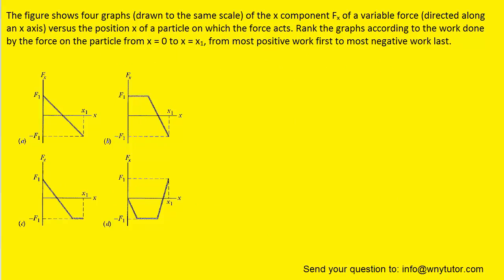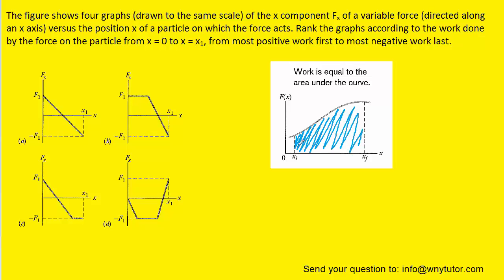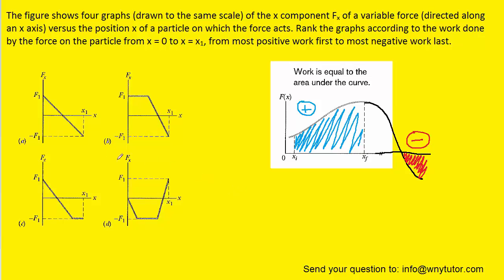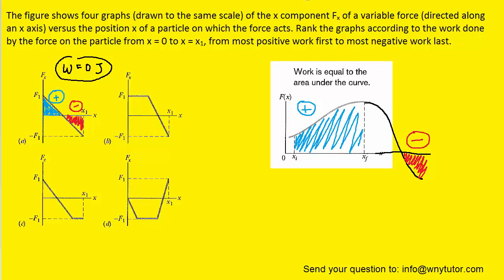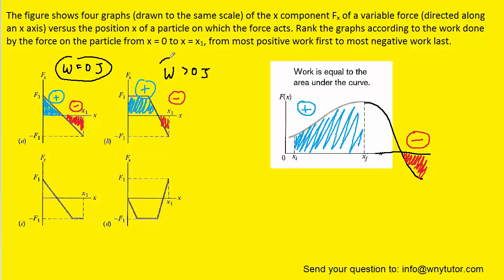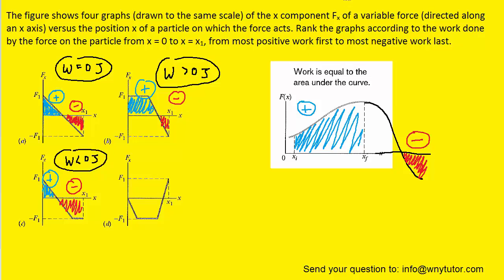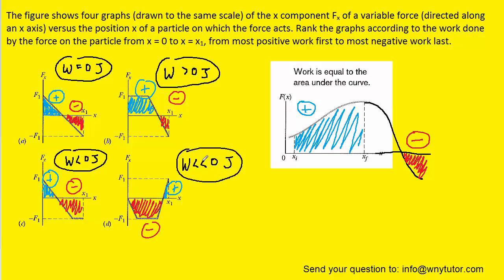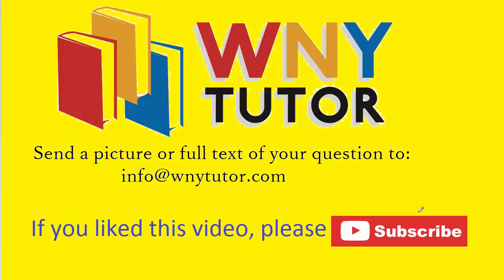The figure shows four graphs (drawn to the same scale) of the x component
The figure shows four graphs (drawn to the same scale) of the x component Fx of a variable force (directed along an x axis) versus the position x of a particle on which the force acts. Rank the graphs according to the work done by the force on the particle from x = 0 to x = x1, from most positive work first to most negative work last.